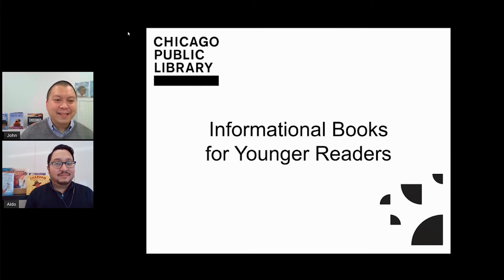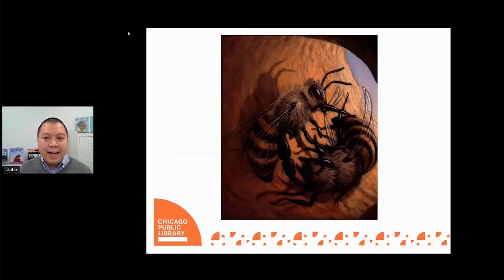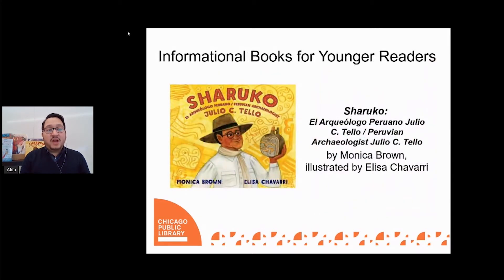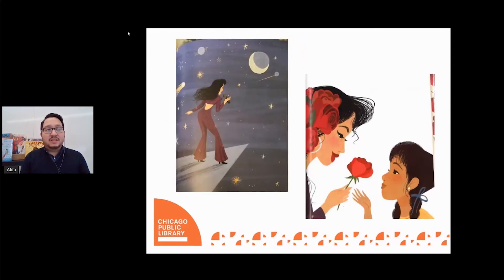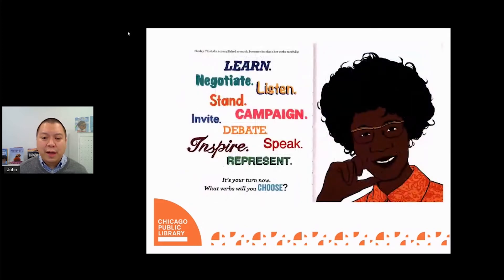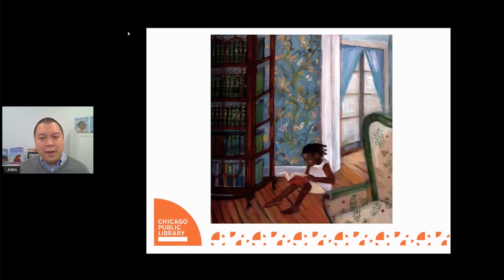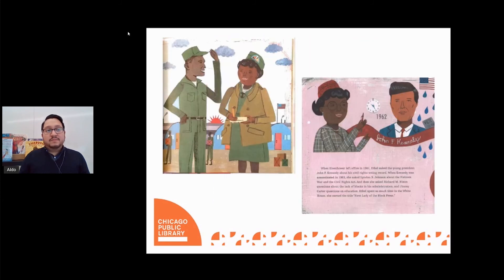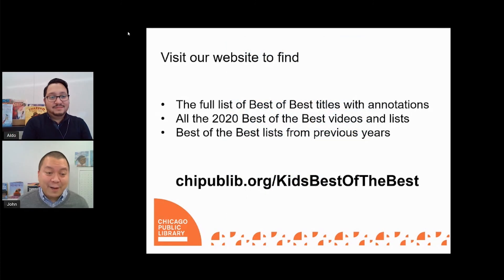Best of the Best 2020: Younger Informational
Chicago Public Library recommends the Best of the Best, our selections of the very best books published in 2020. Every year, our librarians evaluate the year’s new books and select the very best for Chicagoans—making these the only booklists for Chicago, by Chicago. Happy reading!

Chicago Public Library recommends these titles as the very best informational books published in 2020 for kids in kindergarten through 3rd grade. This video highlights ten of our favorite informational books for younger readers published in 2020.